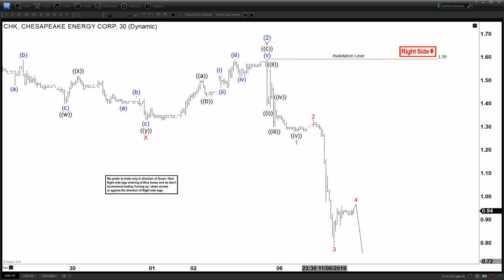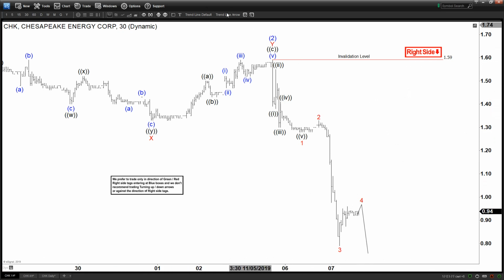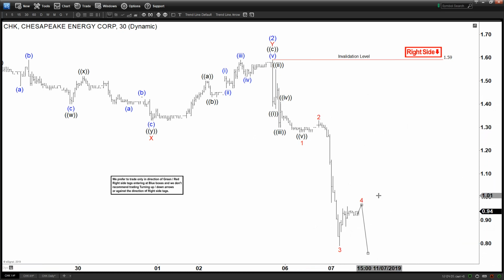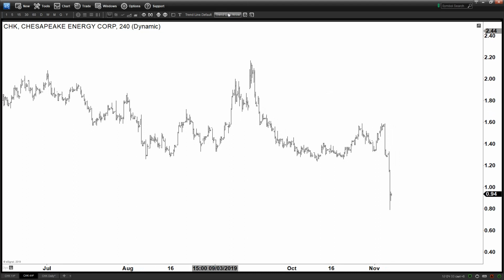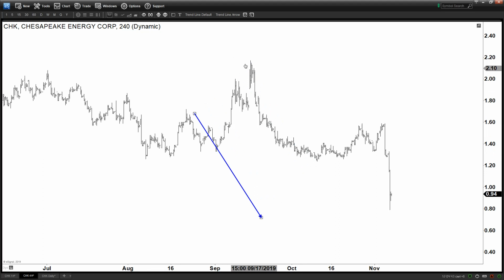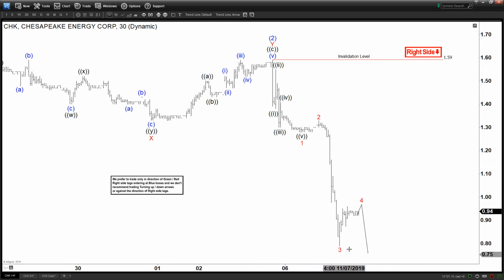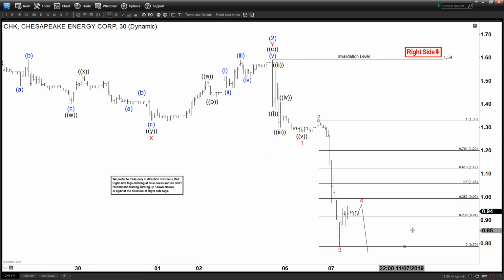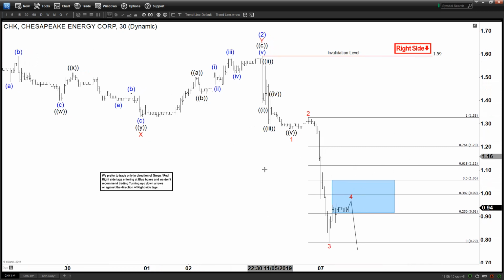Further Weakness in Chesapeake Energy (CHK) | TECHNICAL ANALYSIS | ELLIOTT WAVE FORECAST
Chesapeake Energy (CHK) decline from Nov 5 high looks impulsive and can see more downside. This video looks at the Elliott Wave path for the stock.

✪ Important Tags